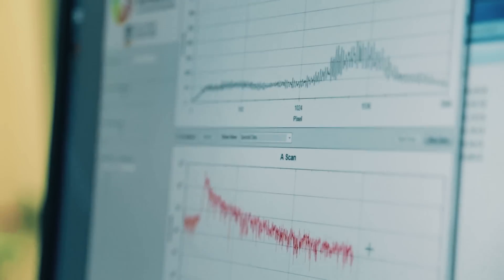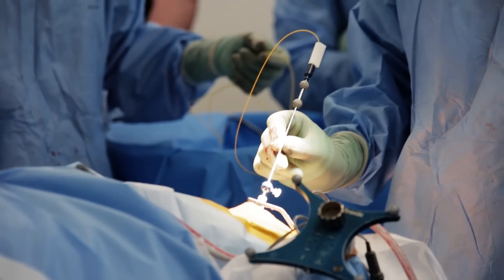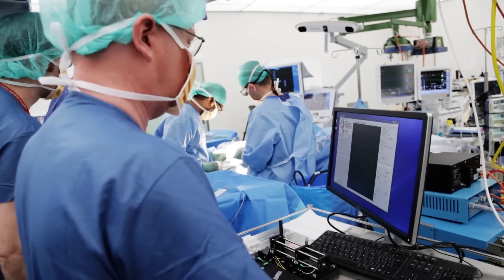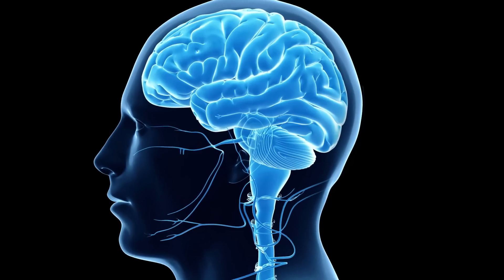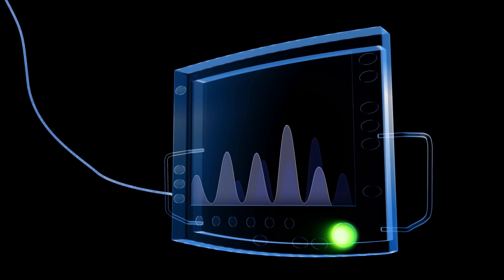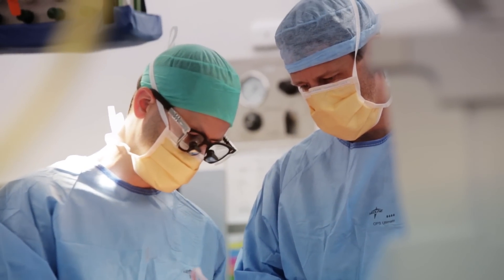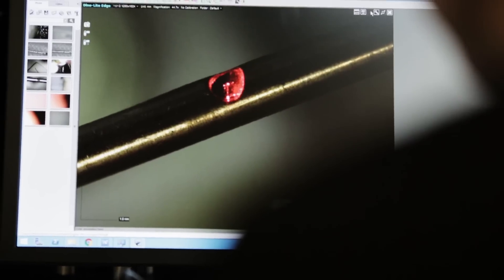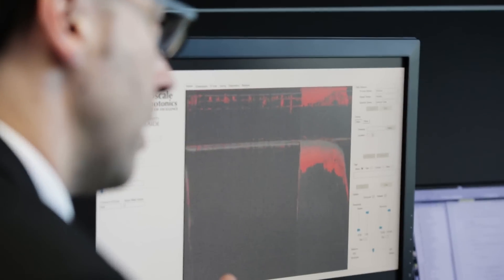New smart needle to make brain surgery safer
A smart biopsy needle making brain surgery safer, developed by researchers at the Centre for Nanoscale BioPhotonics, University of Adelaide.